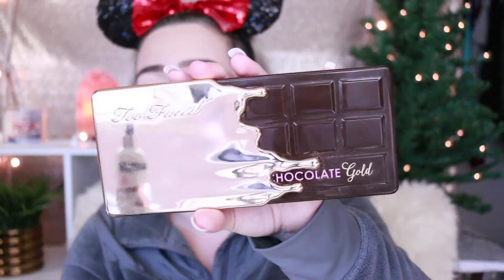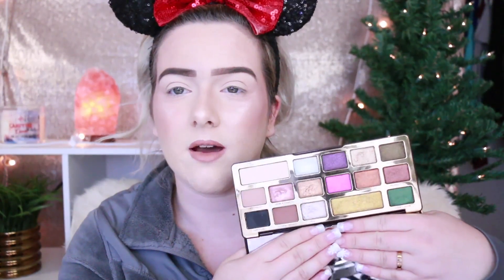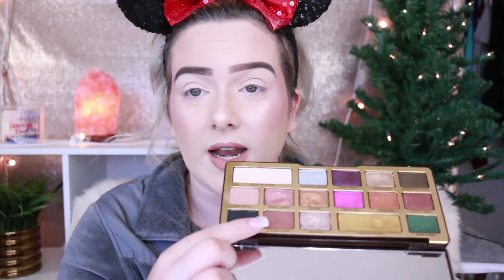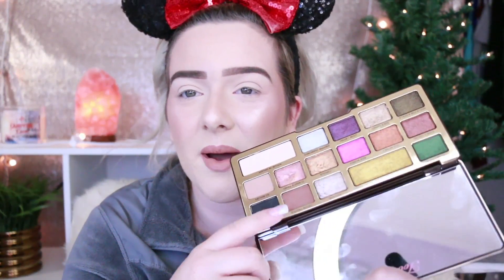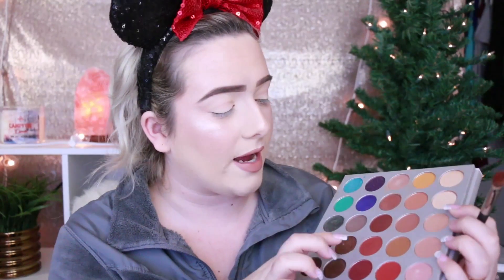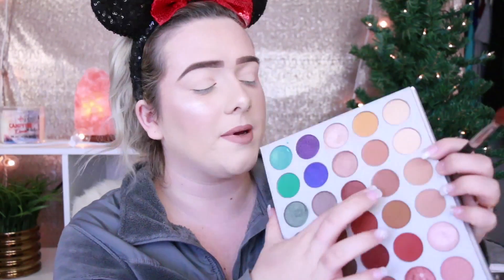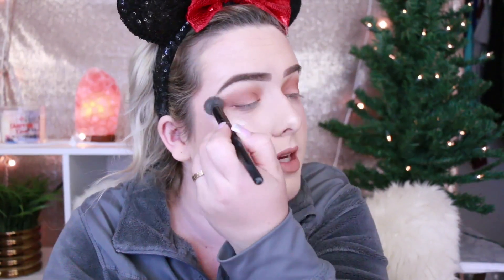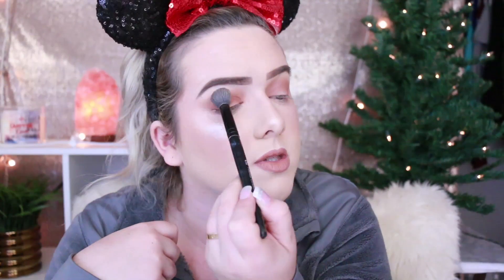TOO FACED GOLD PALETTE REVIEW / TUTORIAL | BOSSOFBEAUTYXO